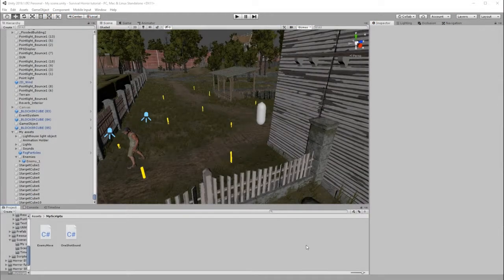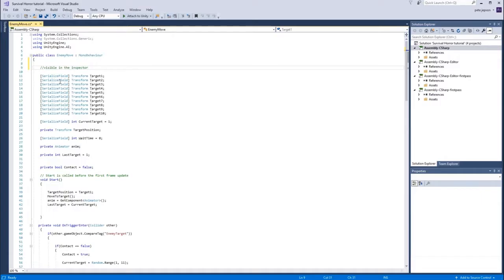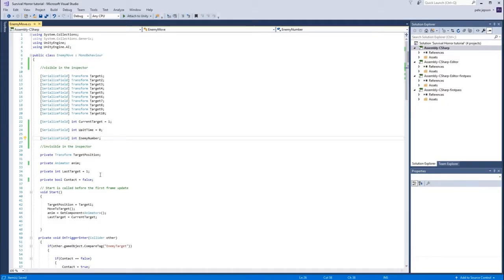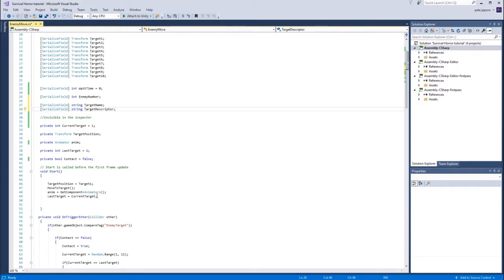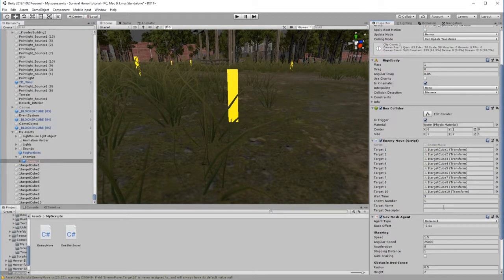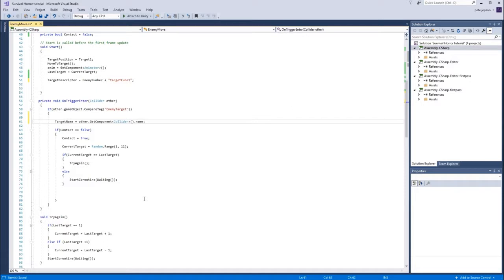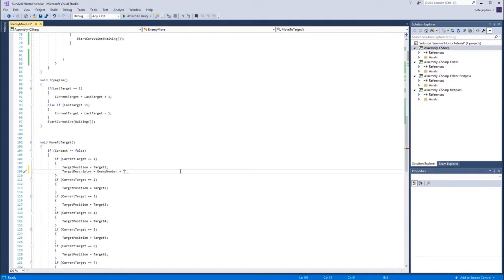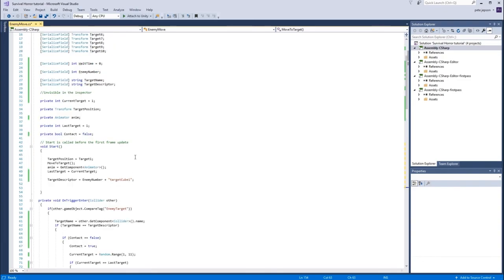24 Checking collider name